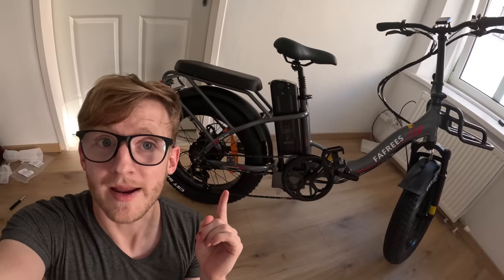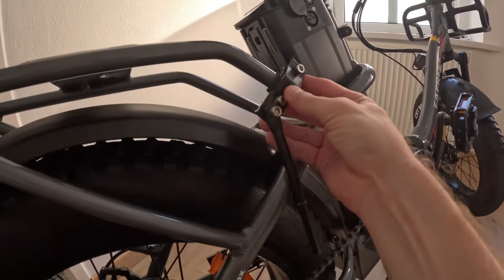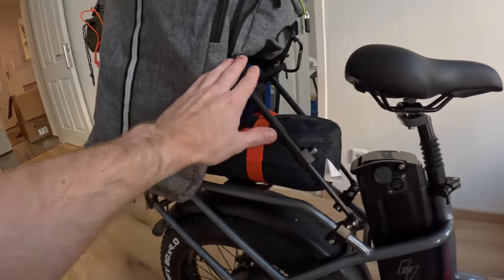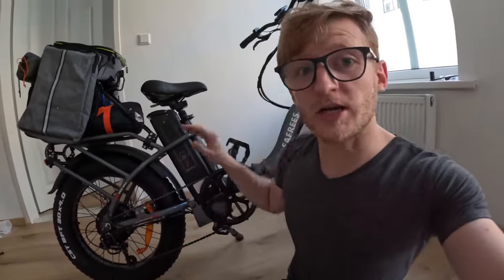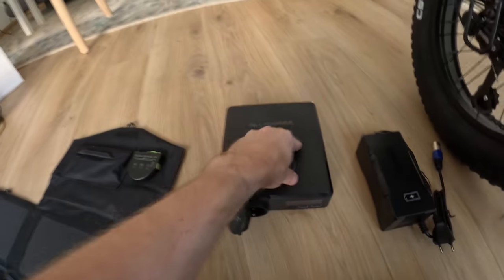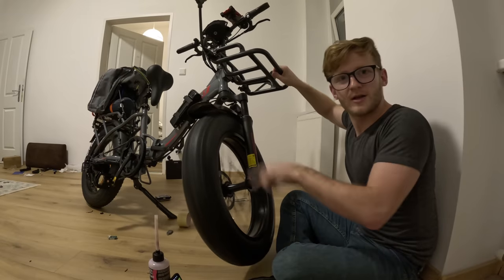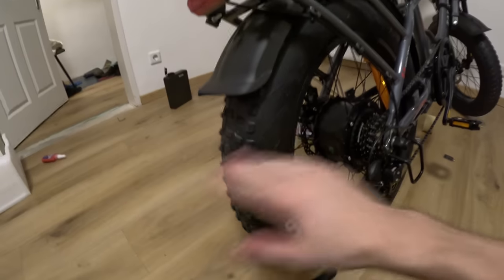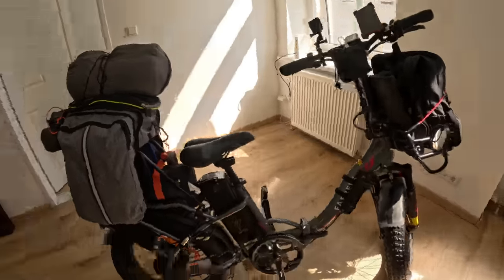Upgrading an Ebike for Backpacking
Here are 4 things I did to my brand new Fafrees f20 Max Ebike to get it ready for bikepacking

1. Upgrade the storage capacity
2. Upgrade the seat
3. Upgrade the electrical system
4. Upgrade the tire